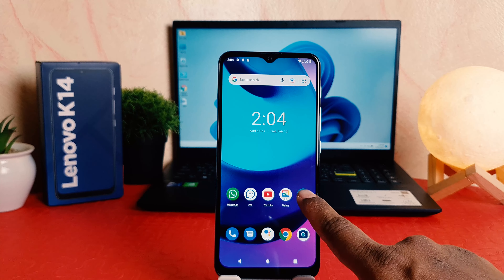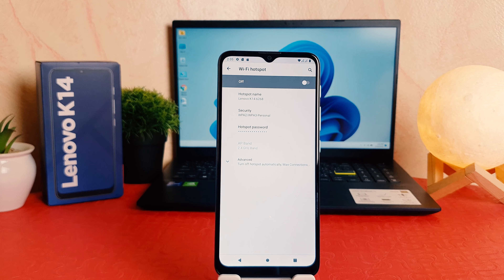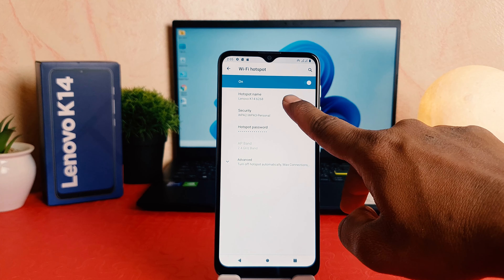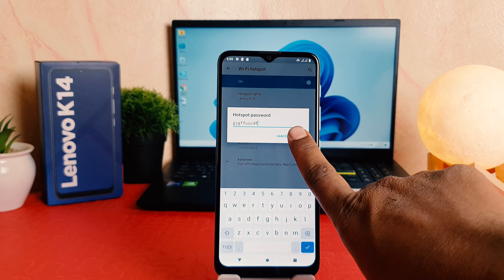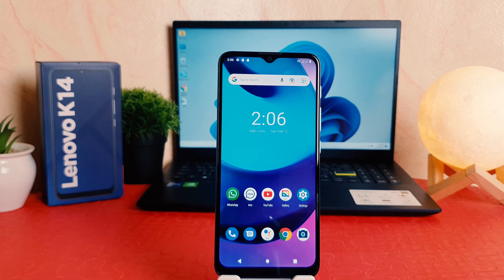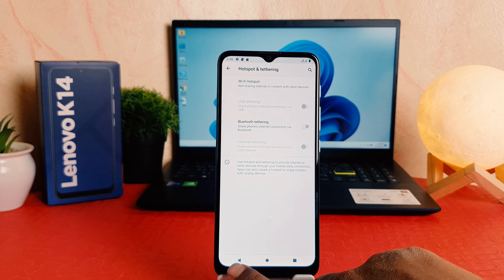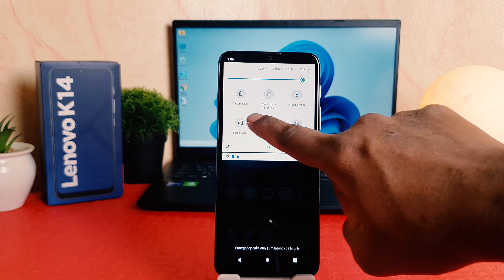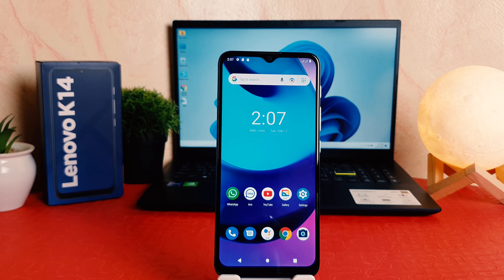How to Set Up Mobile Hotspot on Lenovo K14 - Create WiFi Hotspot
Lenovo K14 weighs with dimensions and a 6.5 inches-inch display. The screen resolution is 1600x720 pixels, the image is bright and clear. The rear camera has a 13Mp sensor. For high-quality selfies, the front camera in 5Mp is responsible.
Lenovo K14's release date is December 2021. We also note the following technical characteristics of the device: 2Gb of RAM and 32GB of internal storage, which works together with the Unisoc Tiger T606 processor. The model will be a great choice for people who are used to the Android 11 OS, which is worth buying right now because the price of the device is very cheap.The Lenovo K14 has Dual SIM card slots, you can use the services of different carriers and have 2 numbers.However, there is no 5G support, you can only use internet at a standard speed Lenovo K14 has an SD card slot for expandable storage.The headphone jack is standard, you can connect any headset with a 3.5 mm port without adapter.The Lenovo K14 does not have NFC and you can't make mobile payments with it.The battery capacity of the Lenovo K14 is 3780mAh, there is support for fast charging, which does not take much time. There is no wireless charging, but its absence in this price segment is not critical.

How to set up WiFi Hotspot in Lenovo K14? How to create Wi-Fi Lenovo K14? How to enable Mobile Hotspot on Lenovo K14? How to share internet in Lenovo K14? How to share Wi-Fi in Lenovo K14?